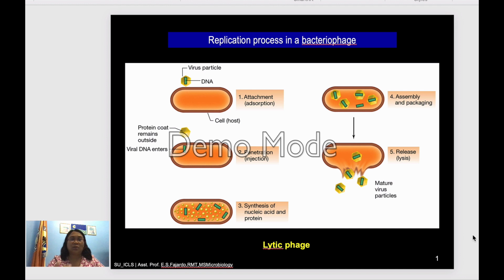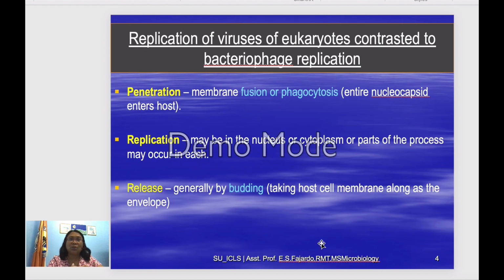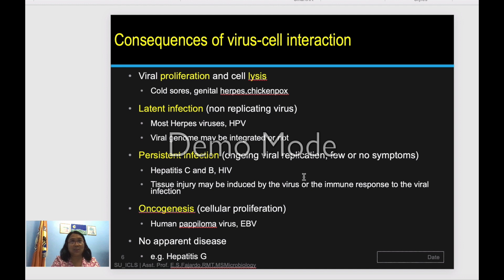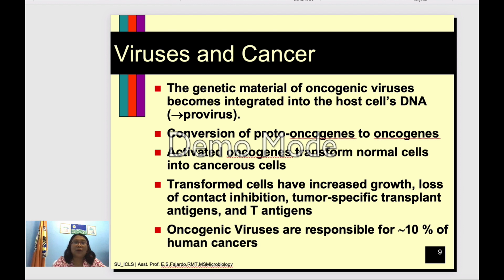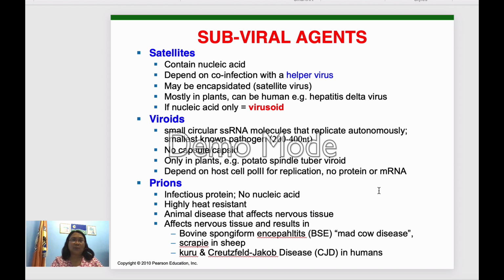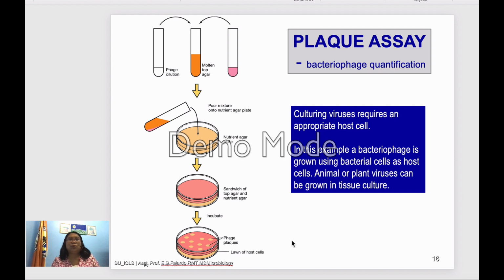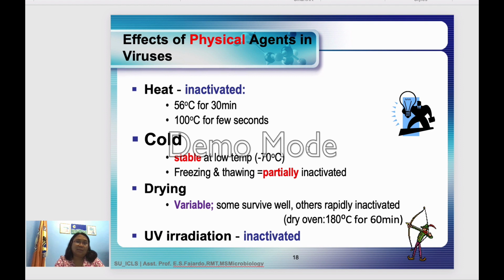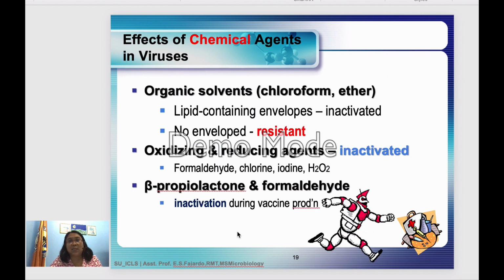MT43LEC 1.B.2b - CONTINUATION . . .